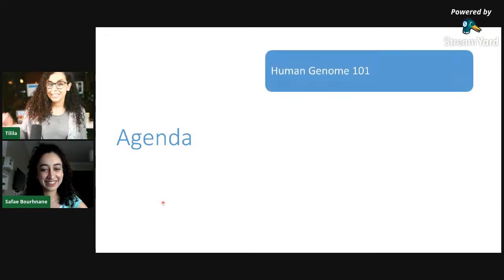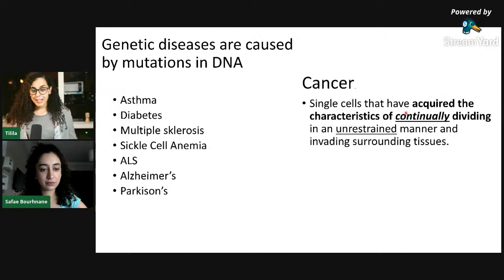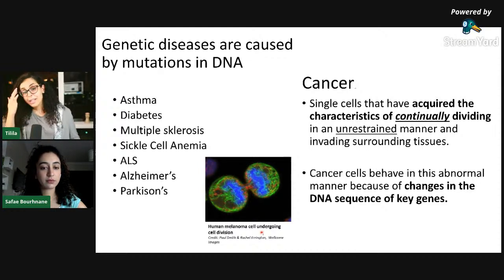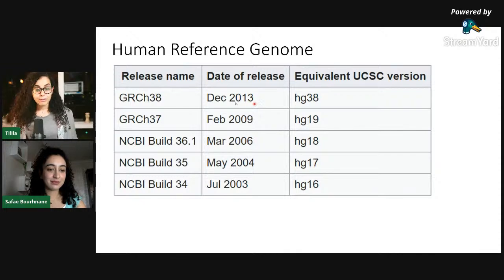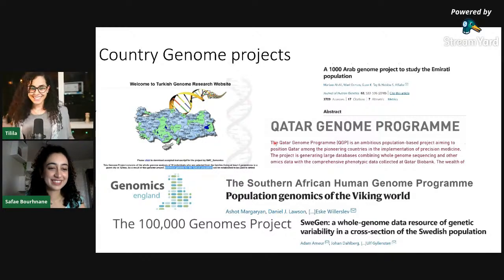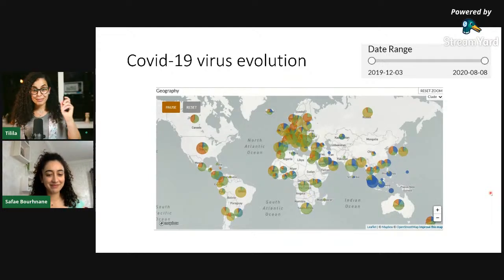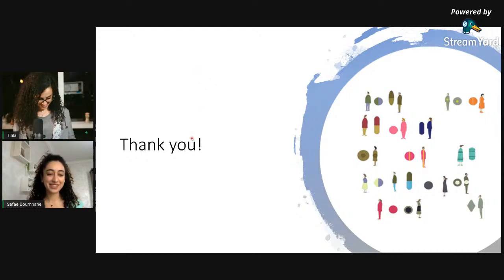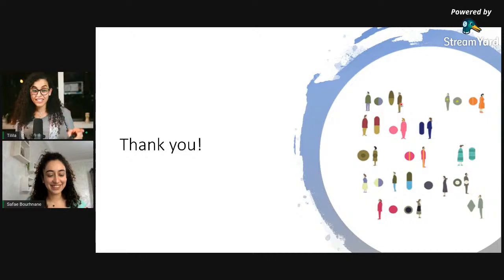Analyze Your Genome, a Cloud & AI Talk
A webinar by Tilila El Moujahid, Data & AI Lead at Microsoft.

Introduction to the field of Genomics and how cloud computing and machine learning concepts have become inherent enablers of this field study.